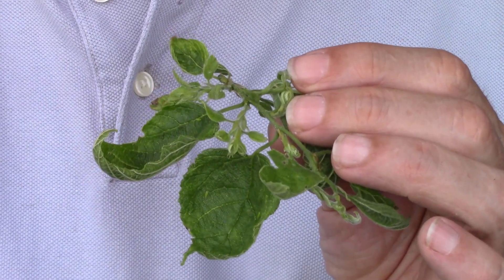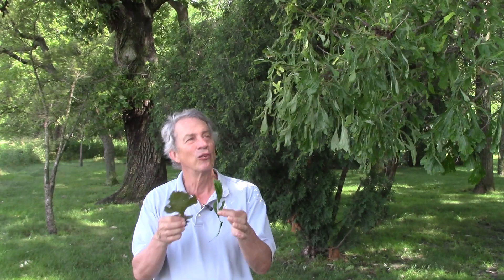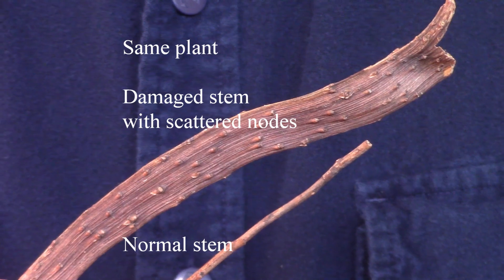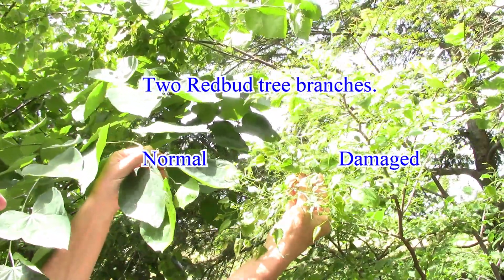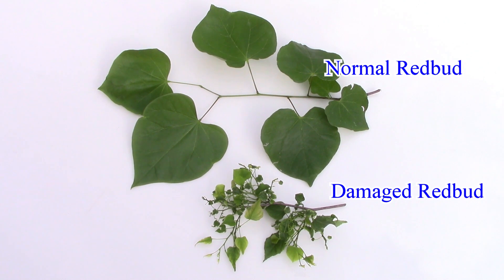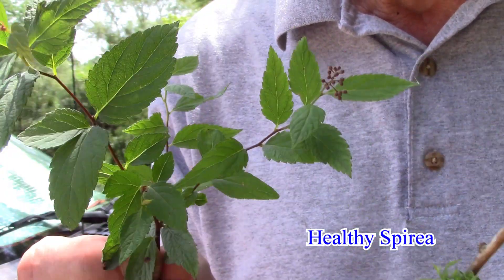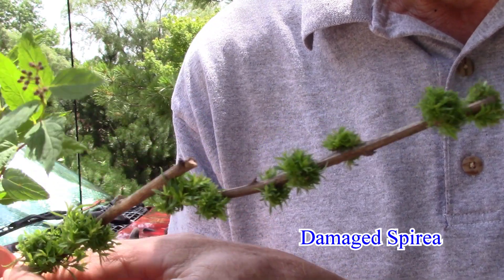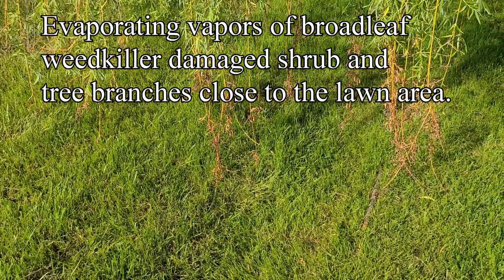Herbicide Damage to Trees and Shrubs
Herbicides can be useful and they can be harmful. Herbicides work in different ways. Some interfere with how plants photosynthesize, some interfere with the creation of amino acids, and some cause plant cells to grow and multiply unsustainably. Herbicides may work differently between monocots, like grass and dicots, like trees and shrubs.